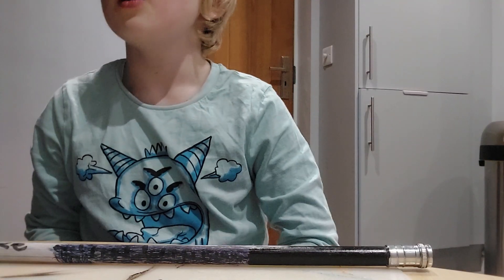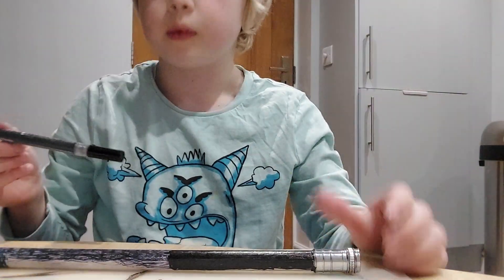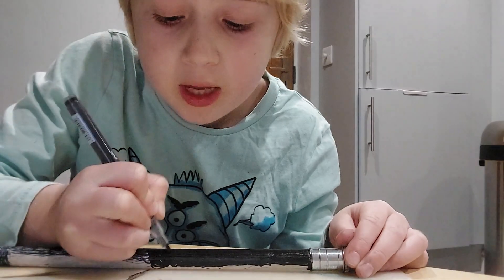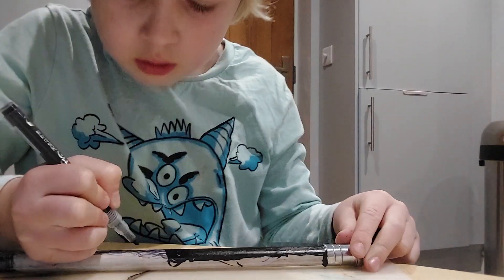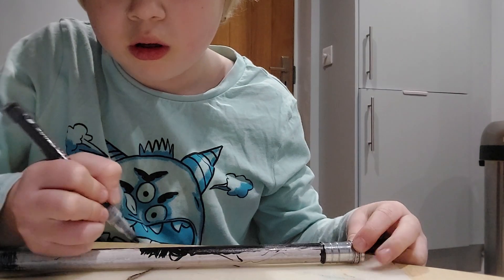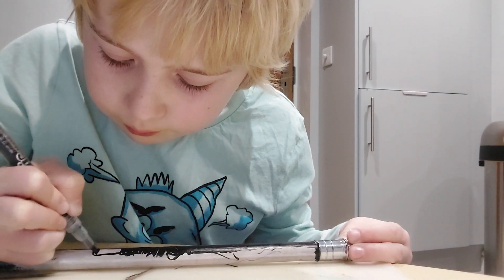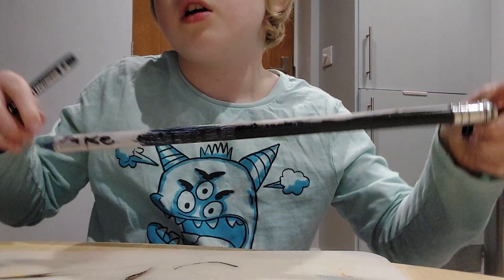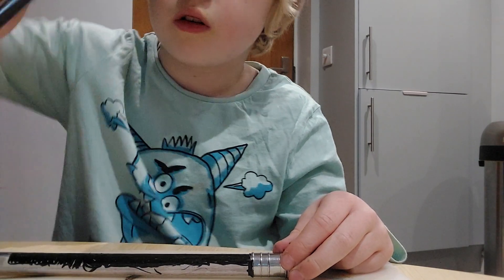28 January 2023